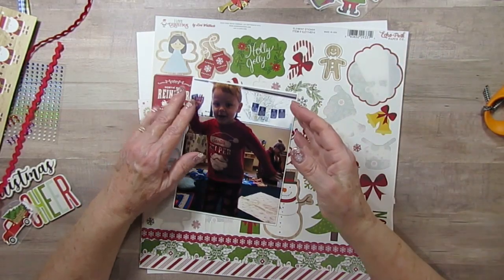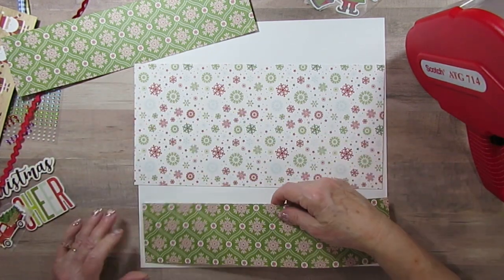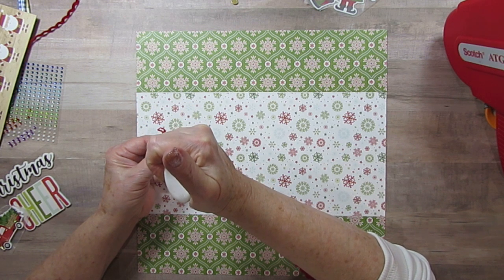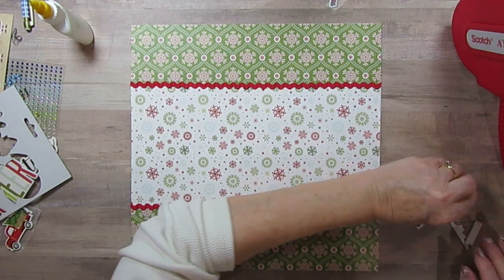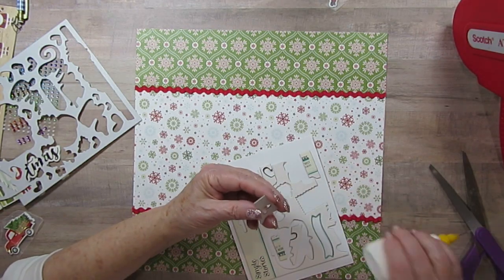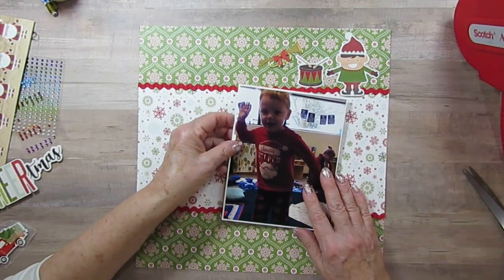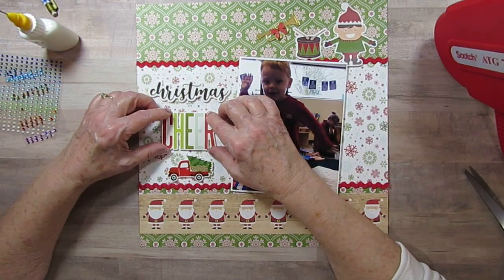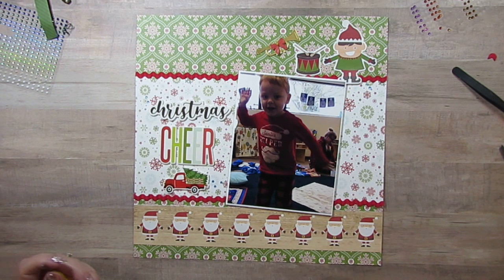Christmas Cheer - Scrapbook Process Video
Today I am scrapbooking Aiden the Boy Twin.
I am using Echo Park - I love Christmas Collection.
Simple Stories Make it Merry Foam Stickers.
DIY Horn Embellishment.